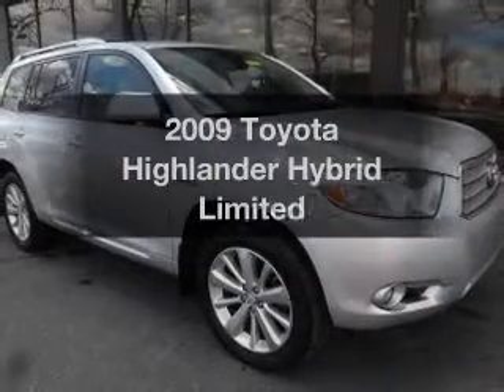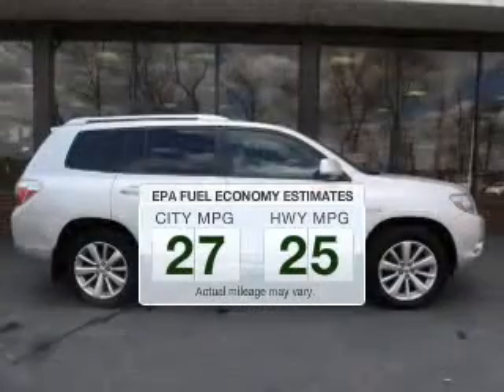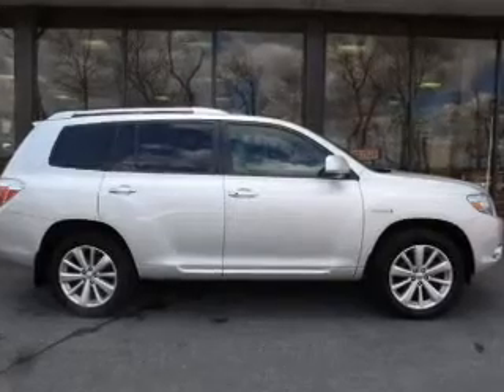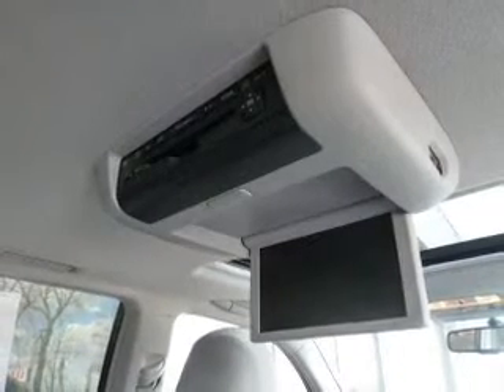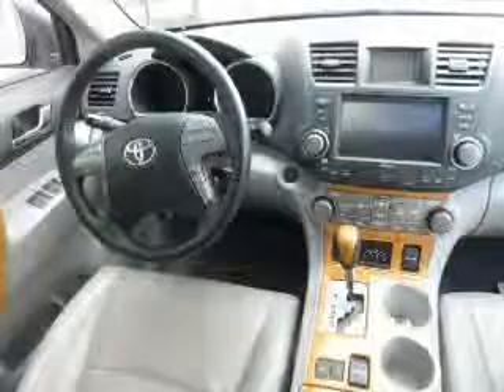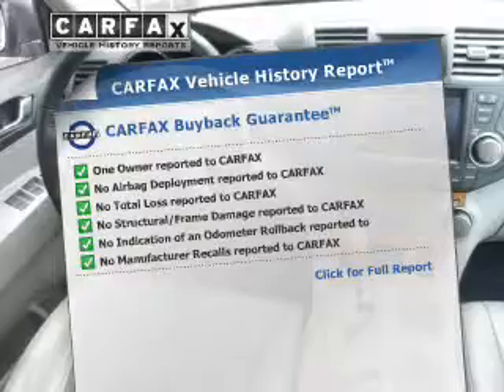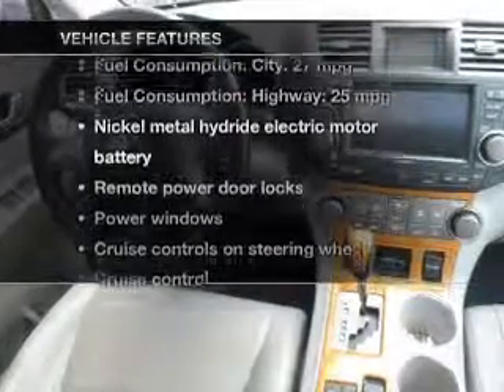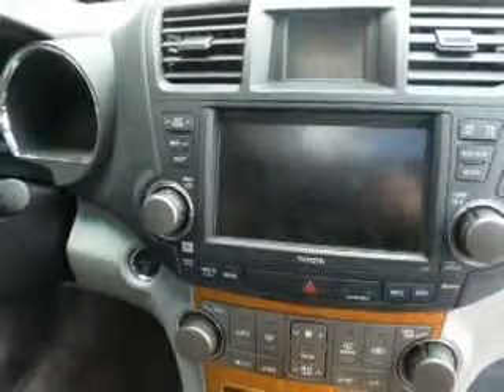2009 Toyota Highlander Hybrid - Easton PA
Phone:
Year: 2009
Make: Toyota
Model: Highlander Hybrid
Trim: Limited
Engine: 3.3 liter 6 cylinder 24 valve MPFI DOHC Hybrid
Transmission: Automatic CVT
Color: Silver
Mileage: 124083
Address:
3810 Hecktown Rd.Route 33
Route 33